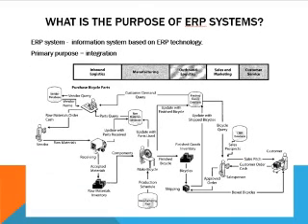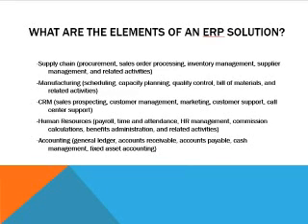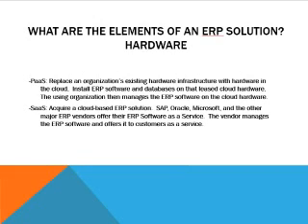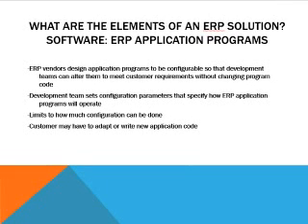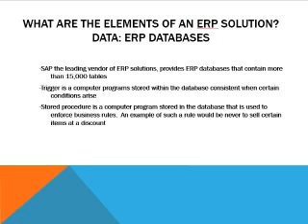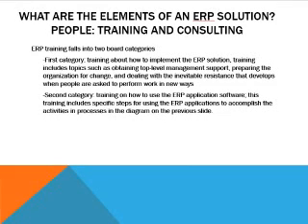Group 2 Project -- ERP and CRM